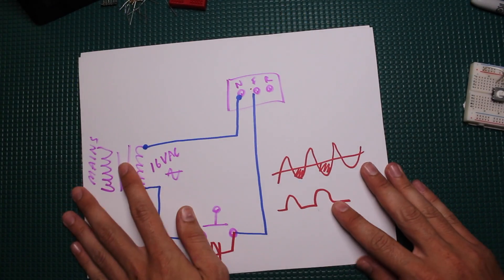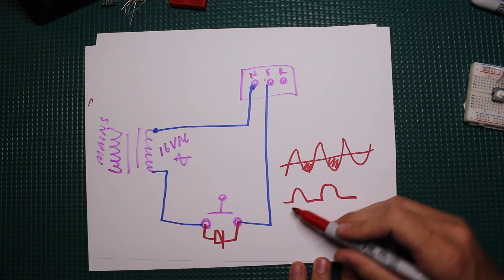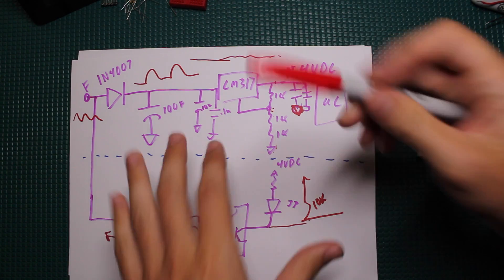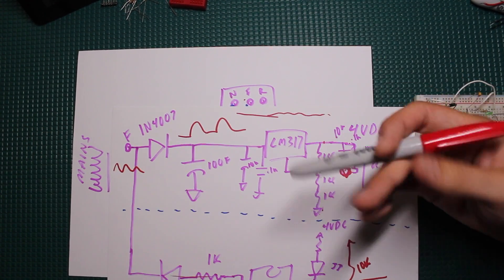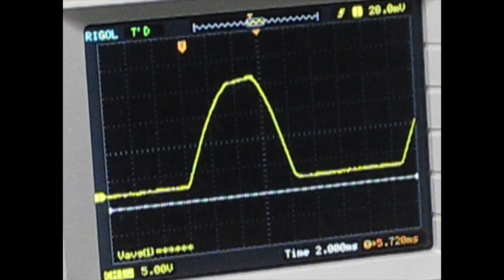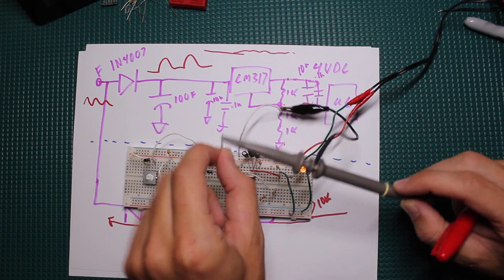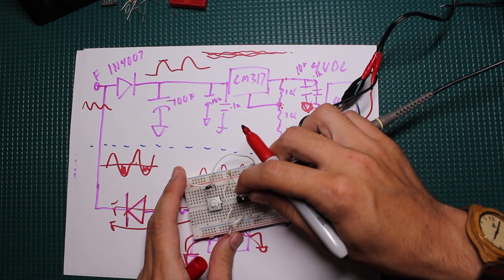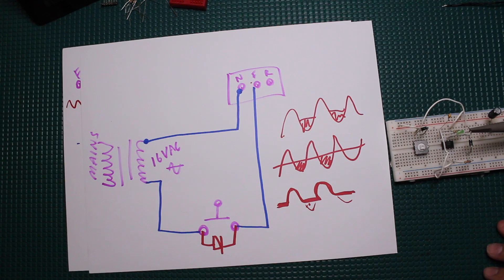Purpose of the Diode in Doorbell Circuits? Test circuit and Experiment!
Okay, so a couple things here.  First I'm not an expert  electrician, so don't go hacking up the doorbell in your home based on this video.  In fact, everything I know about doorbell circuits was learned through that home improvement show :)  This was more of an experiment for me and really just for fun.  Just whipped this up on my bench real quick out of curiosity and I'm making a lot of assumptions in this video about doorbells, but let me know what you think!   I thought it was a cool way to use AC for both power and to read an input.

Oh and sorry about the hand drawn stuff.  I was too much in a rush today to throw this into a nice simulator or anything.